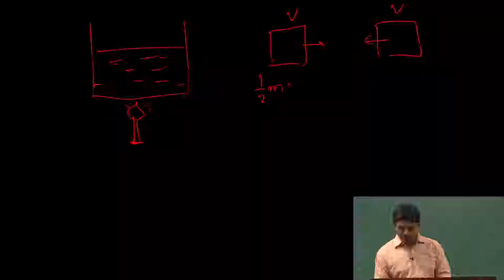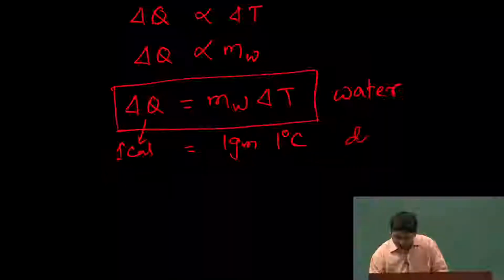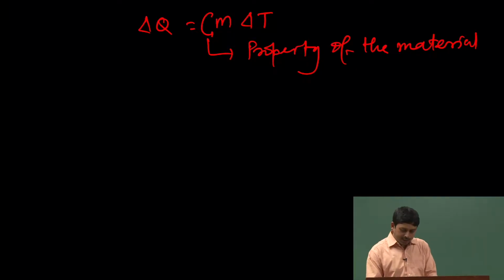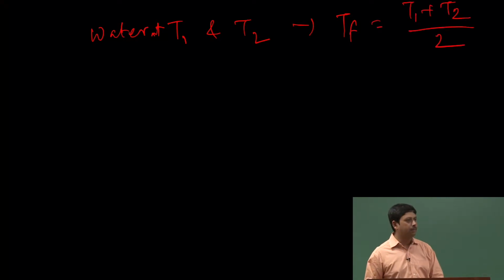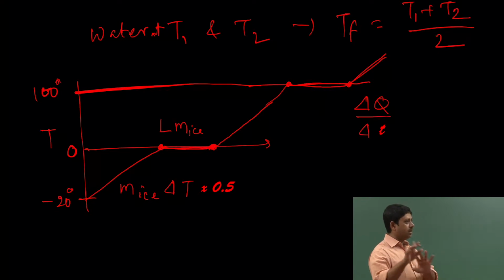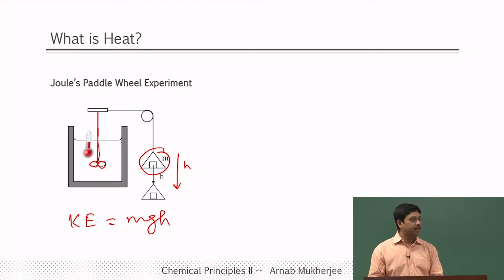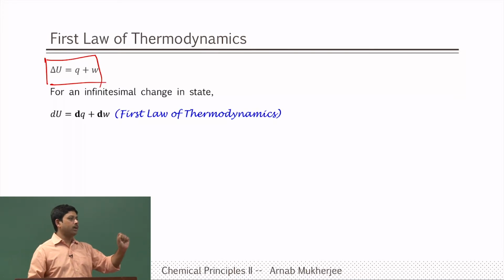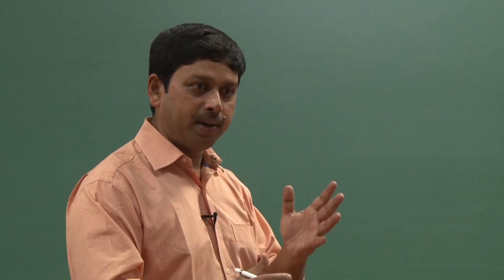Work and Heat Part - 02